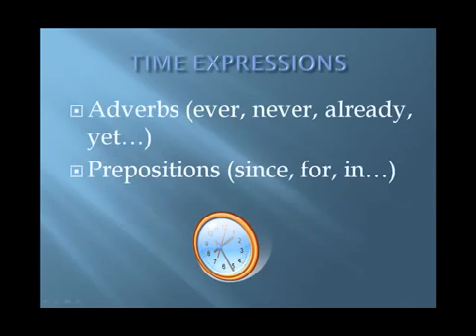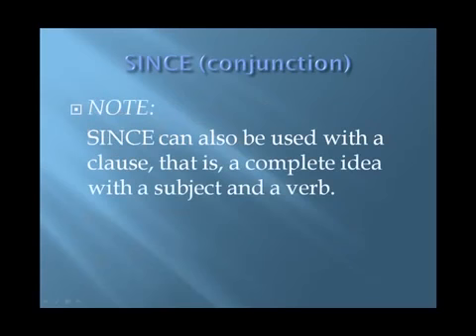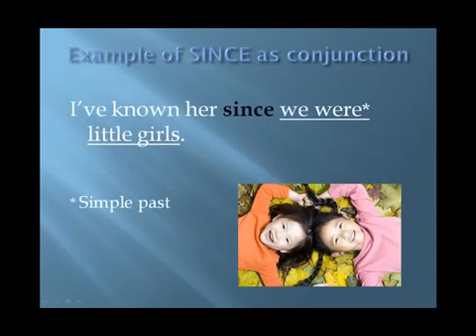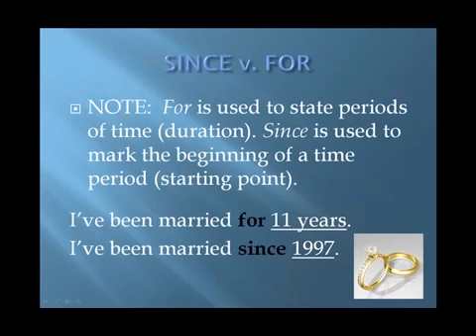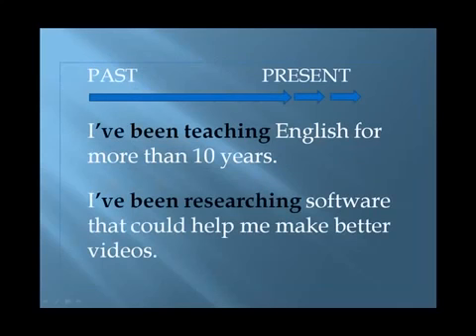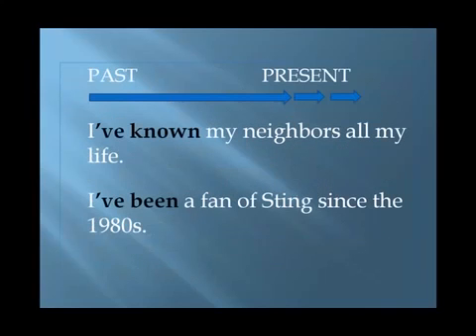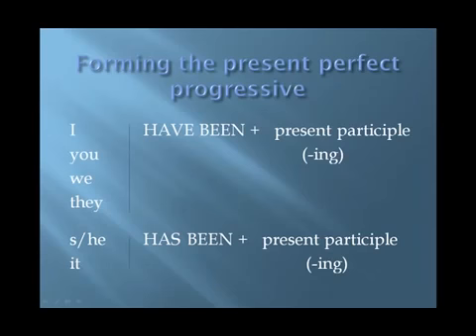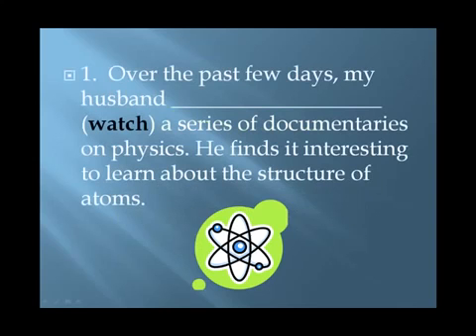Lesson 6d PRESENT PERFECT English Grammar